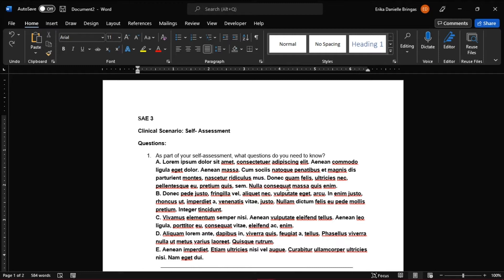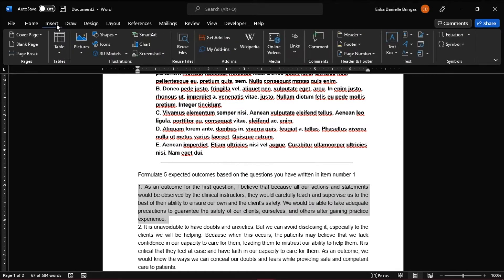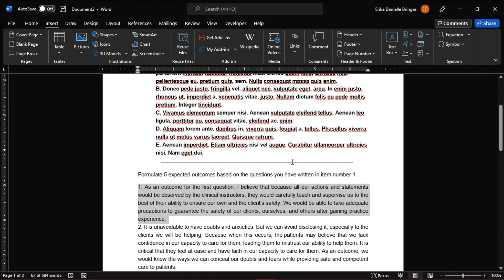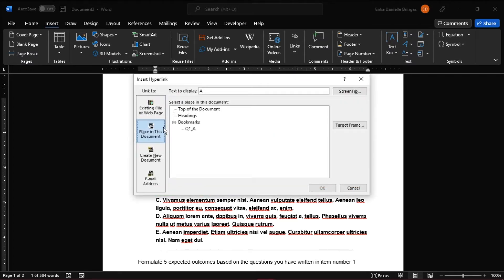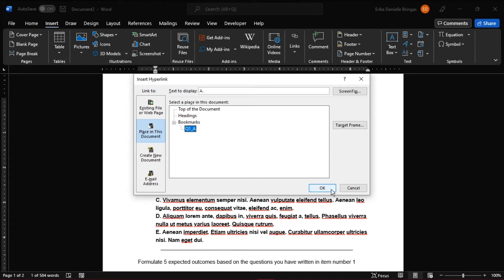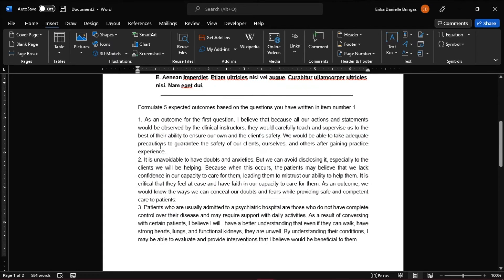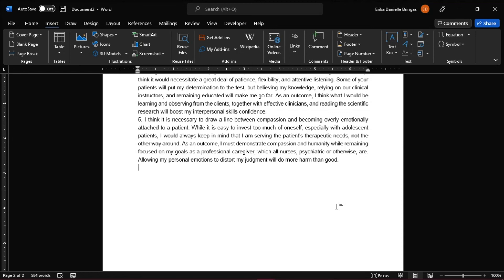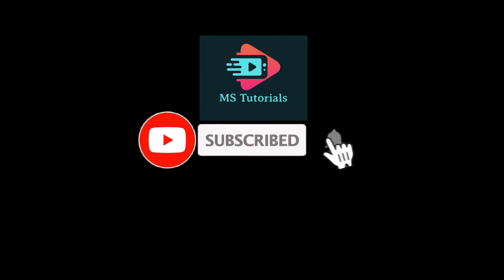How to HYPERLINK to a Specific Location Within the SAME Word Document (EASY!)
--- There may be times whenever you want your readers to be able to click a link in your Word document and instantly be taken to that specific section.  You can easily create a bookmark to link to any section you want in Word.  Check out this short tutorial to learn exactly how. ---